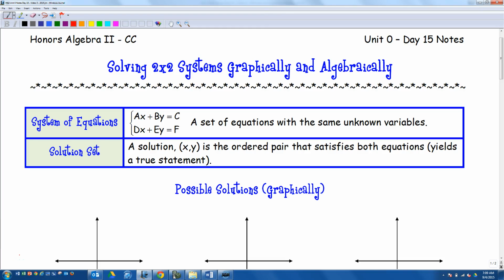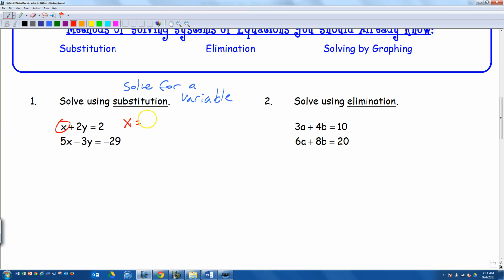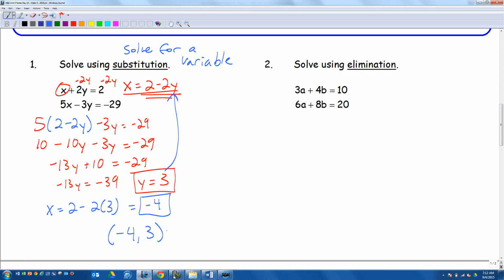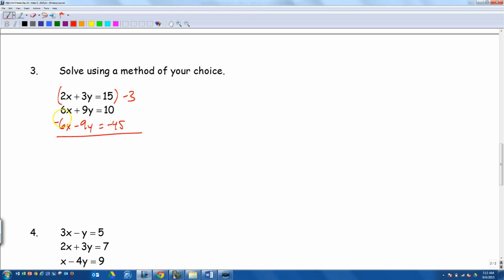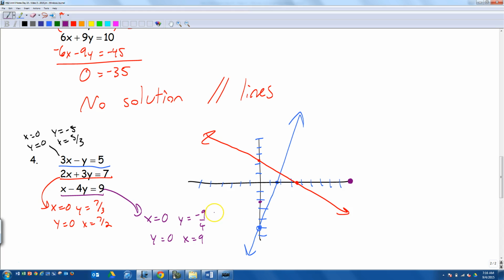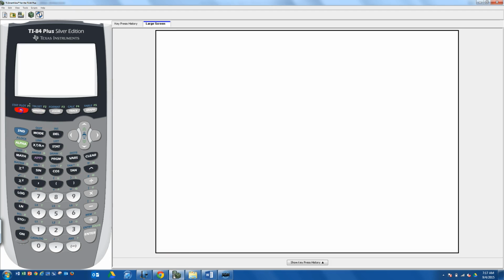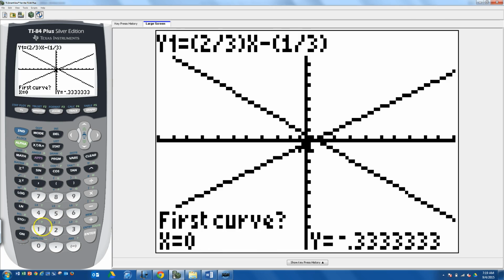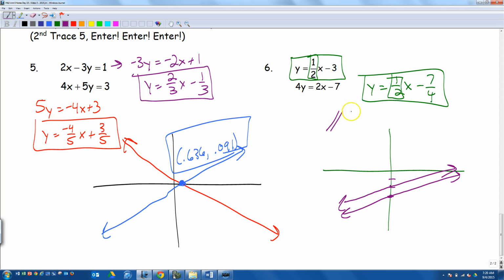HA2 Unit Zero Day 15 Notes 2x2 Systems